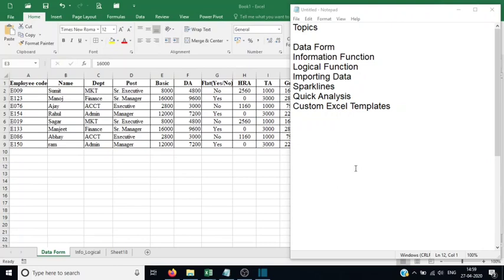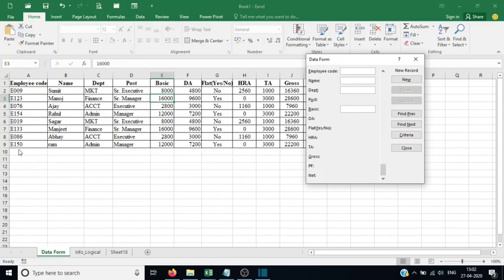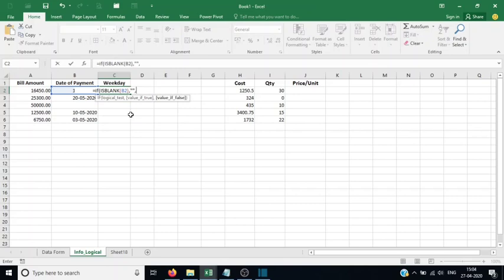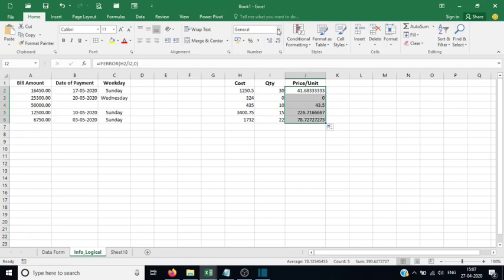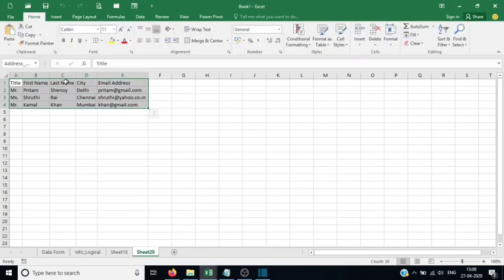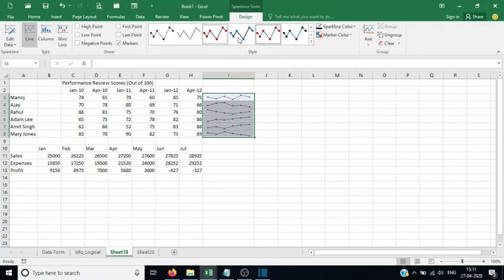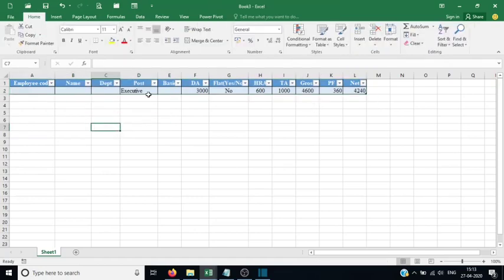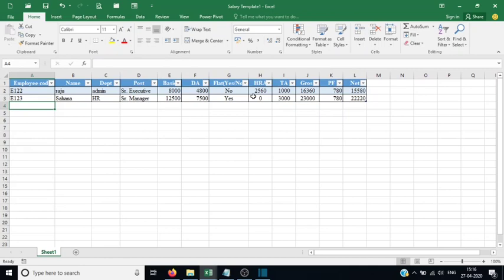Data Form, Information and Logical Function, Importing Data, Sparklines, and Custom Excel Templates